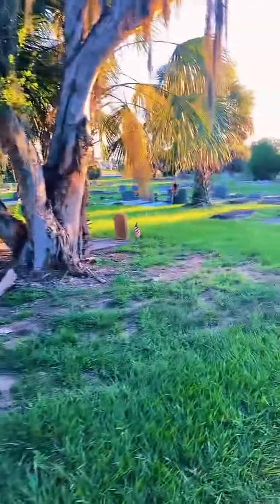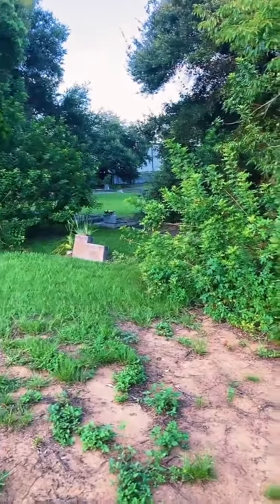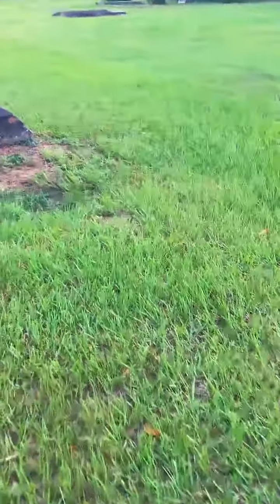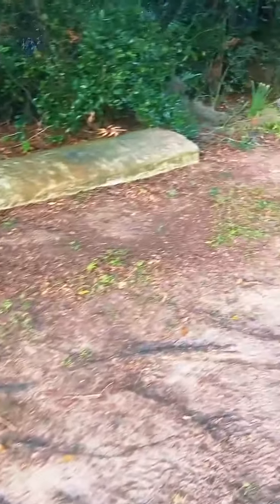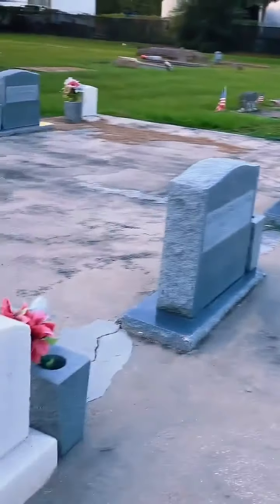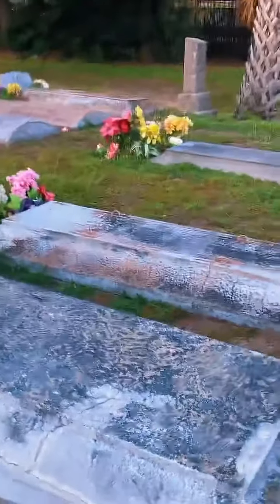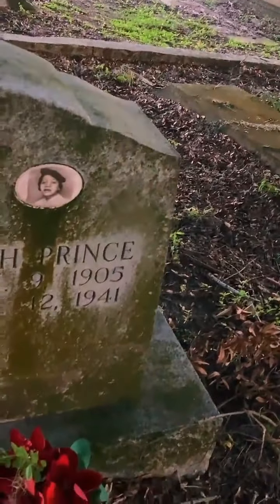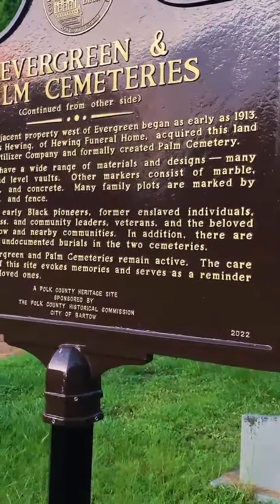A Walk Through Historical Bartow, Florida Cemetery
Join us on a journey through time as we explore a historical cemetery, delving into intriguing questions about burial plots and cemetery customs. Discover the stories etched in stone as we navigate through this sacred ground, unraveling the mysteries of the past